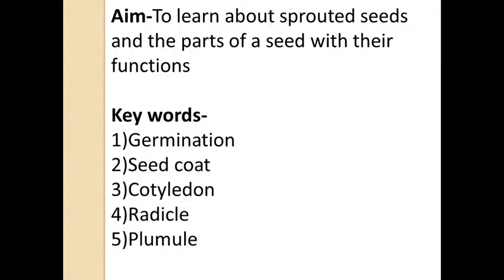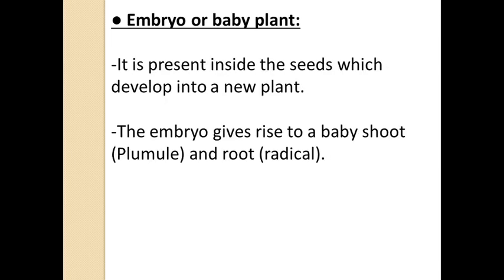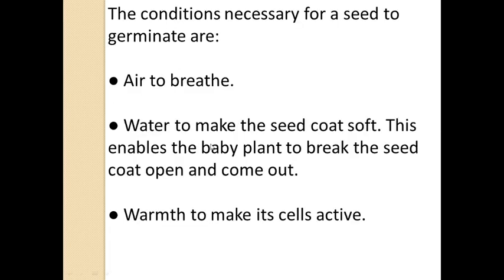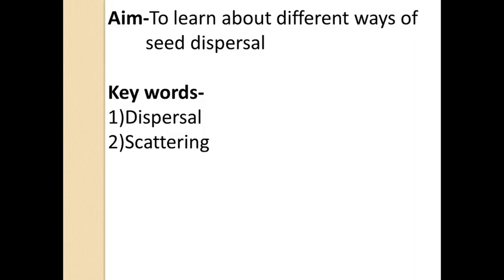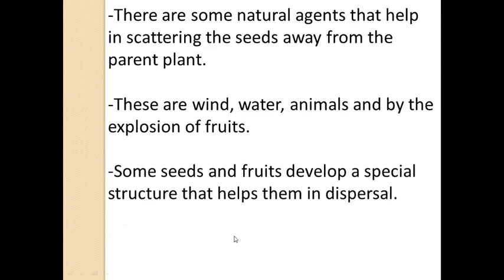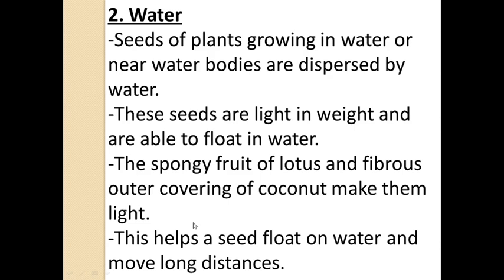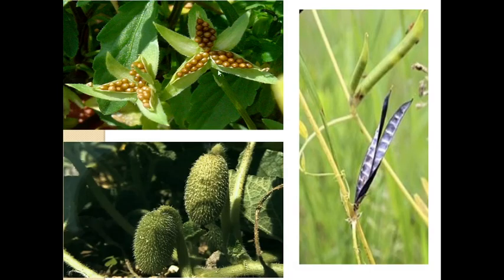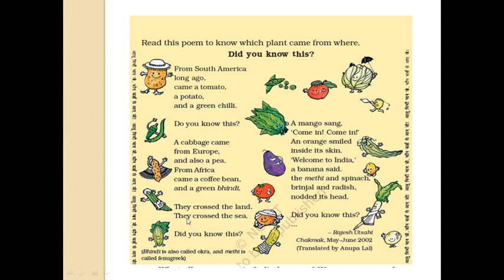CLASS - 5TH , SUBJECT - EVS , CHAPTER - 5 (SEEDS AND SEEDS) , SESSION - 4